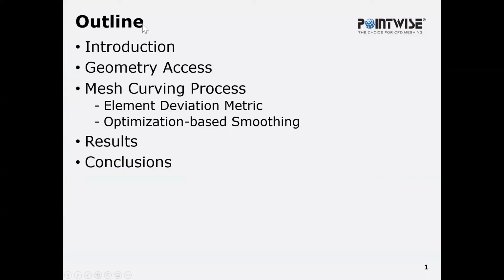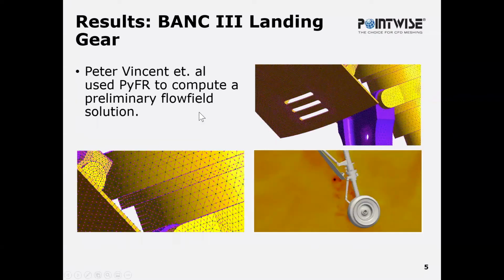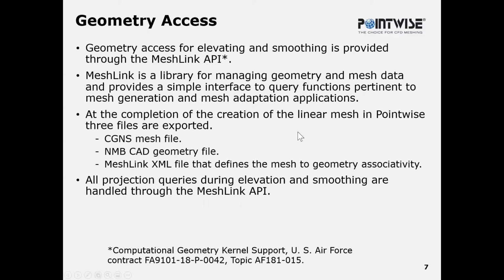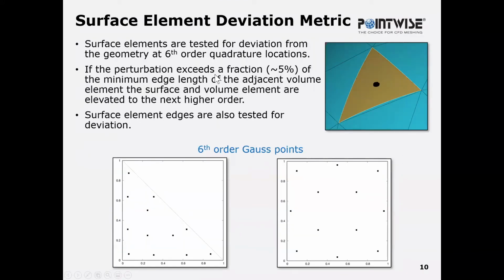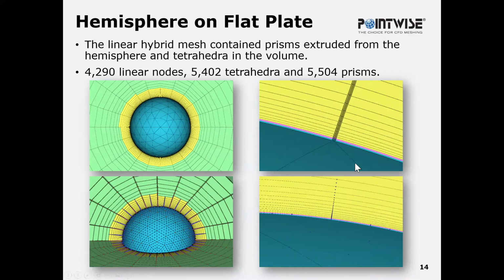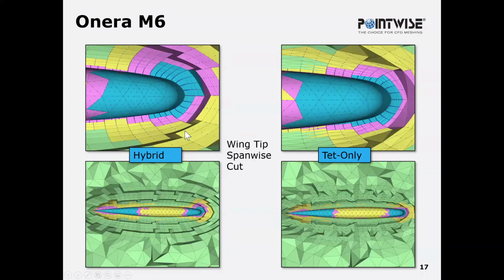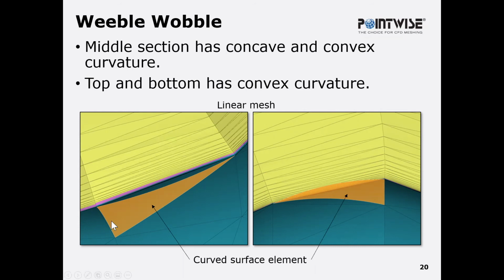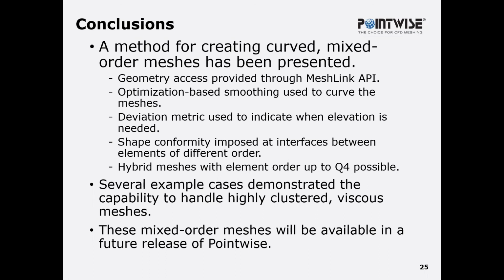High Order Mesh Generation at Pointwise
High Order Mesh Generation at Pointwise. John Stone. CFD Technologies, UK